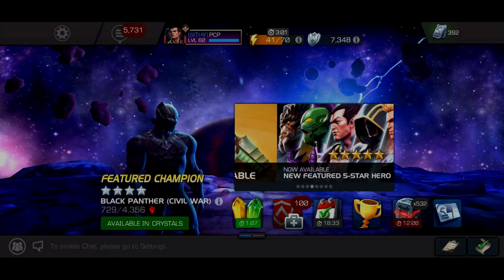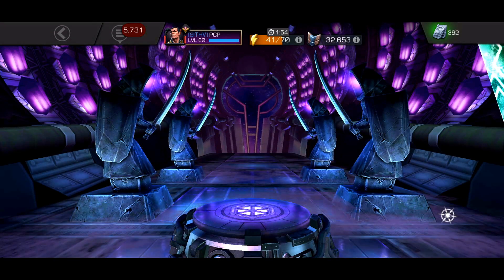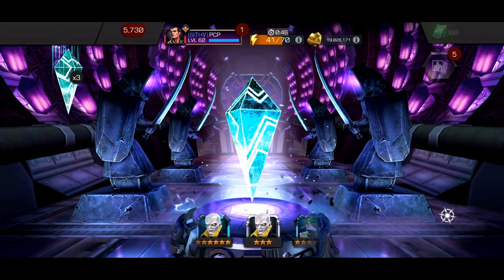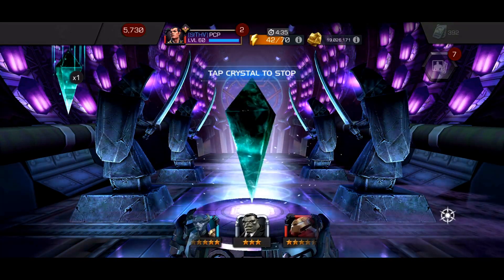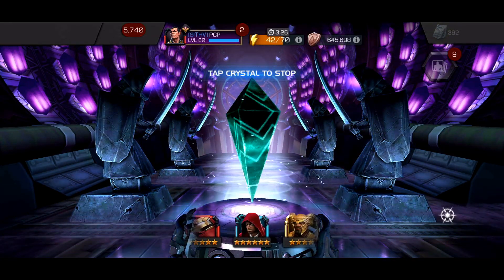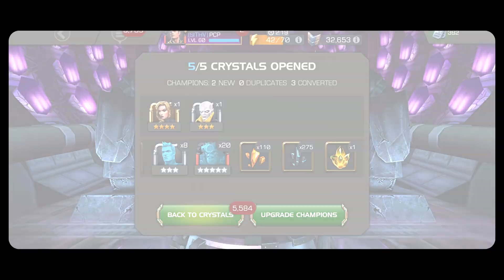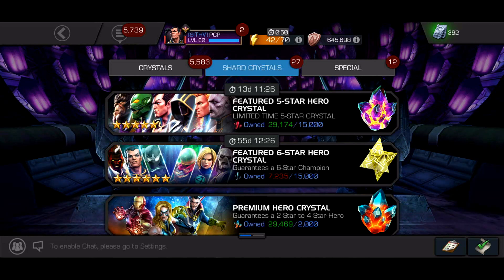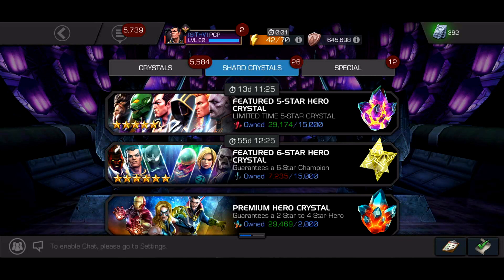5X AARKUS Cavaliers - Dimension Smasher Crystal - Marvel Contest of Champions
Time for another one of these pre-realease bundles!